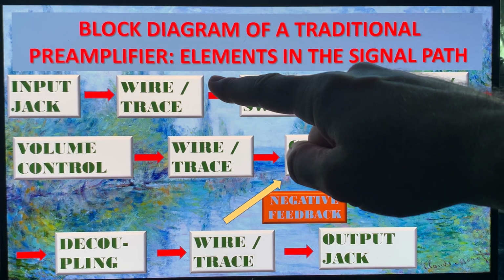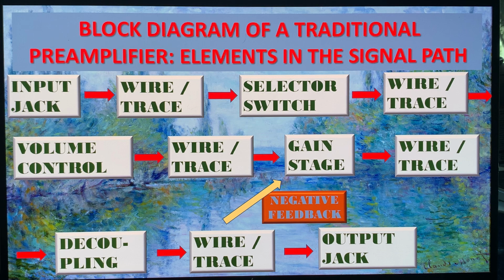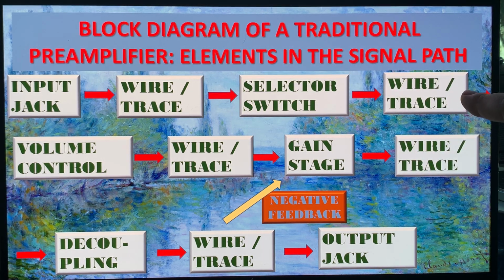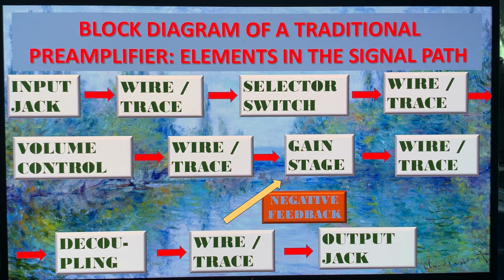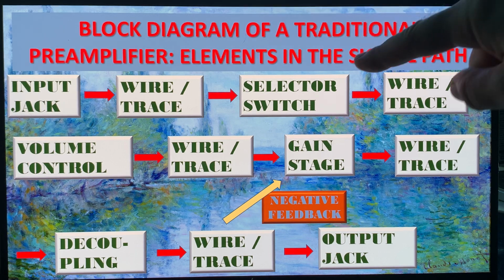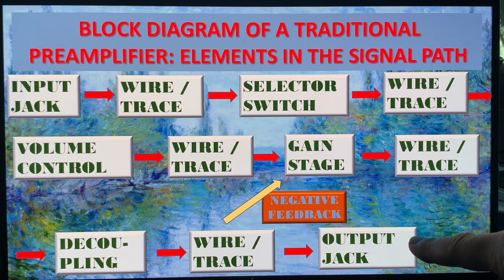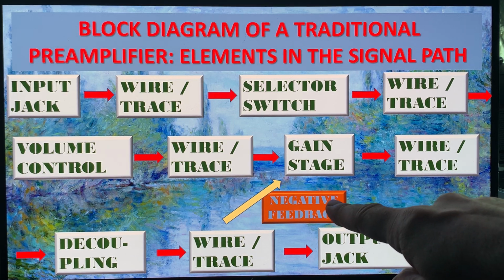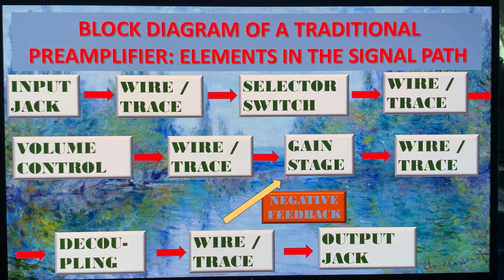Secrets to Preamplifiers: The signal path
Breaking down what impacts a preamplifiers sound into block diagrams.